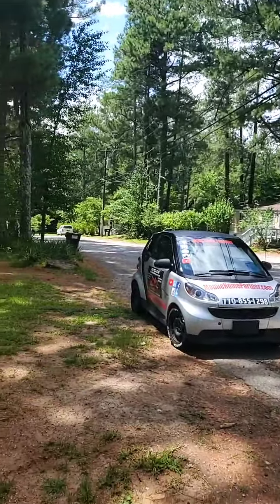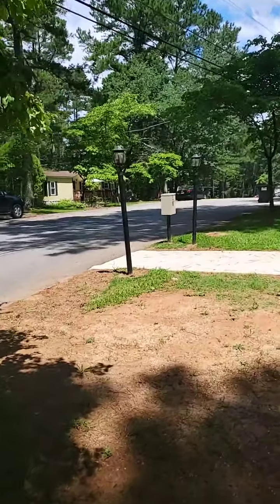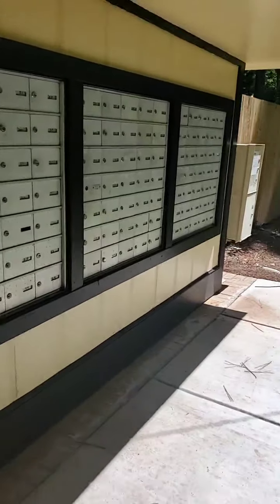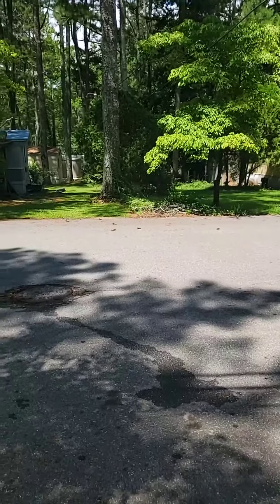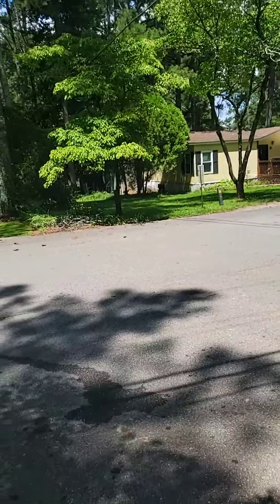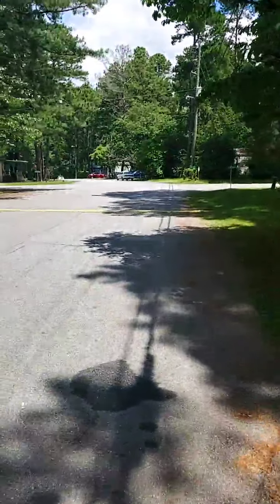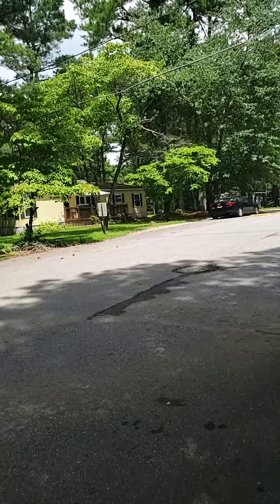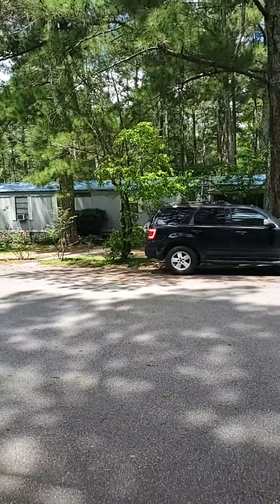Park review & insightful information